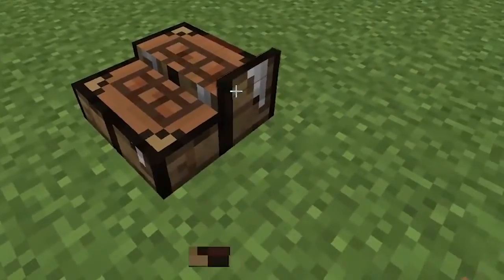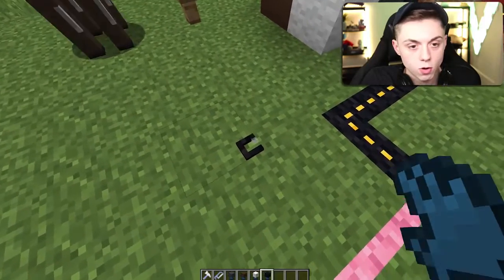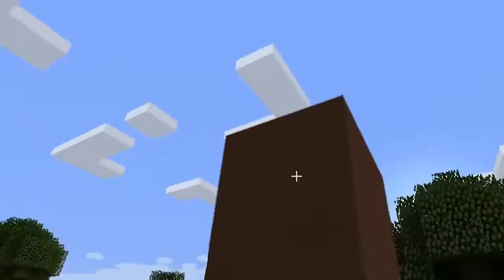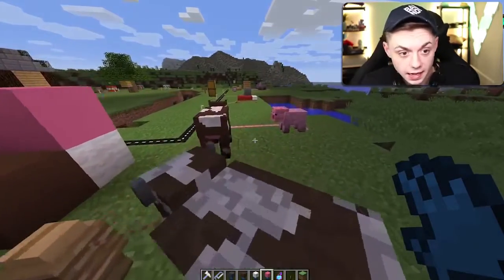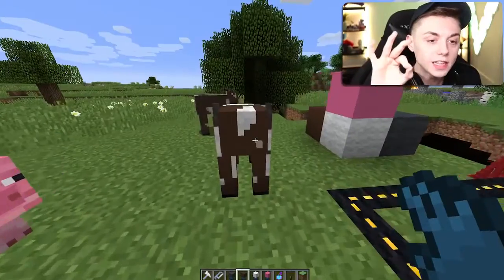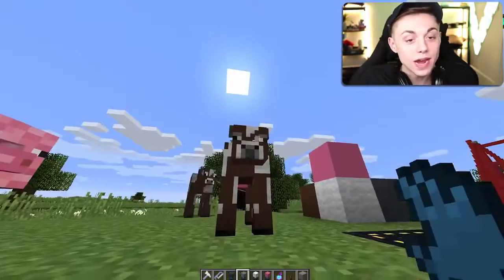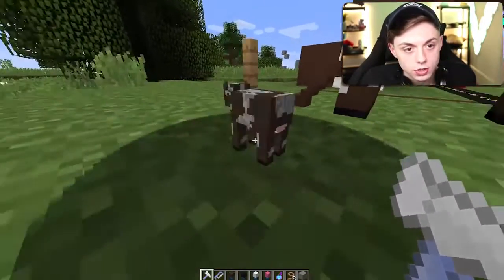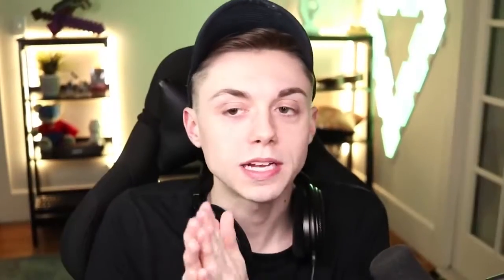Building a Minecraft house INSIDE a COW